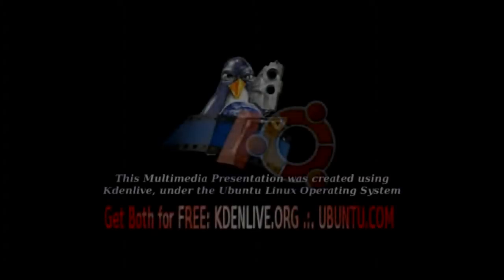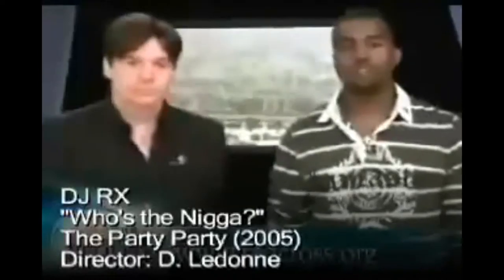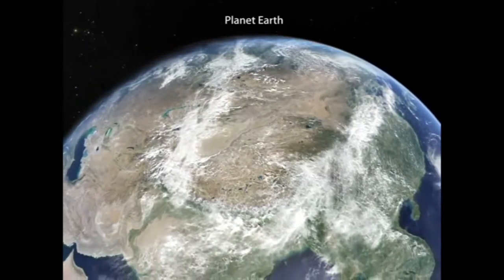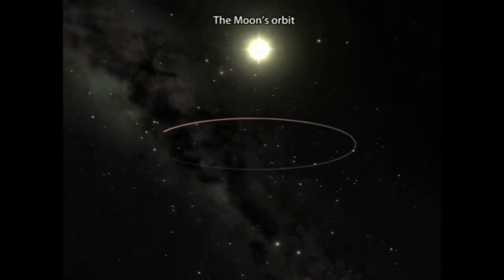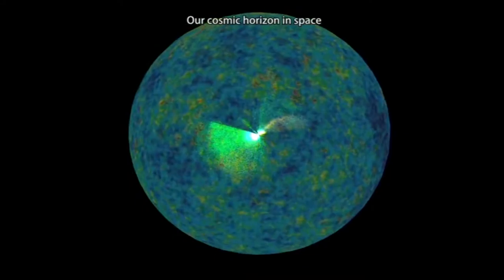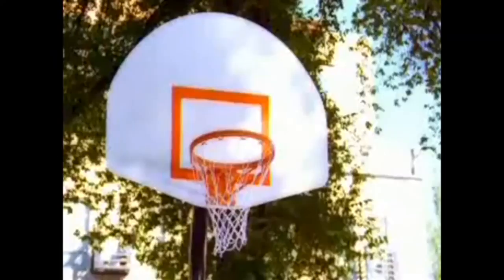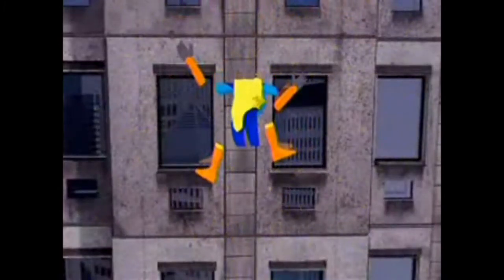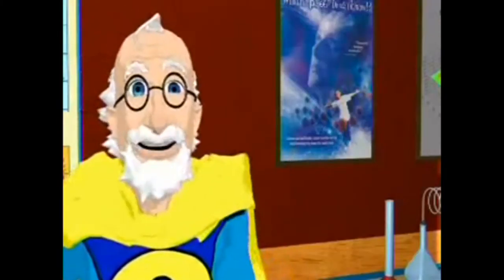PSEC - 2011 - Timelines & The Multiverse [hd 1280 x 720]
ABOUT: In this episode of "Paradigm Shift - An Educational Comedy" that we have titled as "PSEC - 2011 - Timelines & The Multiverse" -- Dave Kelso explains his perspectives about space-time in regards to the measurement problem in quantum physics, as per the observer and the collapse of the wave function into particle state.

Applicable Hashtags

deviantART Journal: Unavailable.
ReverbNation Audio Link: Unavailable.